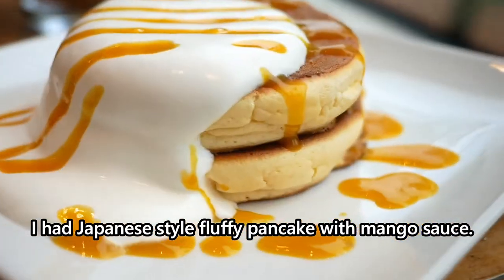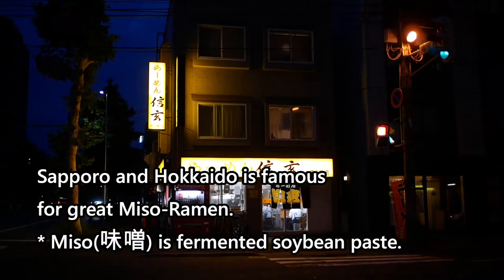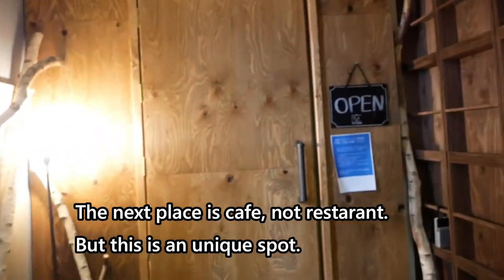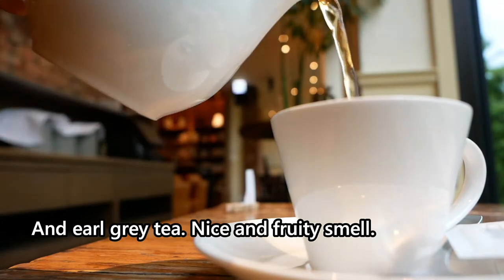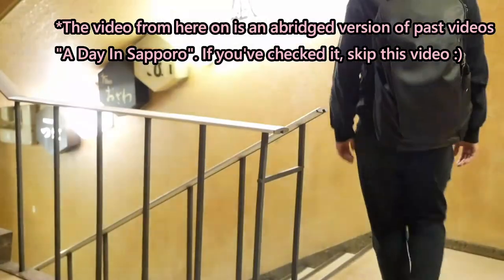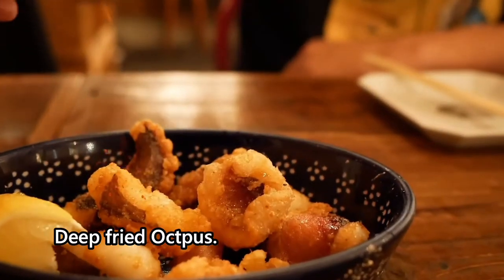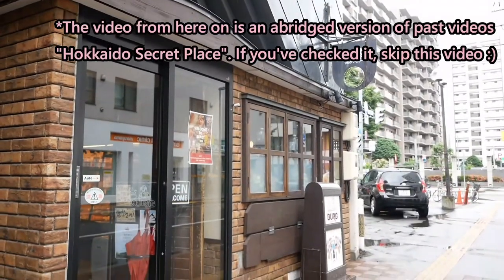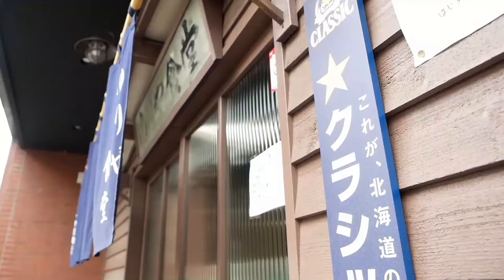Sapporo Restaurant Guide, 10 restaurants to visit. Great food in Hokkaido Sapporo.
Sapporo Restaurant Guide

I visited Sapporo Hokkaido, and checked great restaurants and cafe.
I found those by asking local people and checking guidebook and online site.

So this video is the guide or great restaurant in Sapporo.
Those are the great restaurants in Sapporo, please check it when you visit Sapporo!

Or you just can see what it's like from your home :)

0:00 Intro
0:33 Content list:Sapporo Restaurant Guide
0:41 Seafood Restaurant Dekitate-ya
1:21 Miso Ramen Shingen
2:08 Fried Chicken: Zangi
2:44 Secret Cafe: Otonaza
3:24 Cafe for dessert,fluffy pancake
4:29 Soup Curry
5:21 Izakaya Japanese Style Restaurant
6:10 Restaurant with local food
8:08 Bakeries in Maruyama
8:53 Classic Restaurants
9:33 Hidden Cafe Morihiko